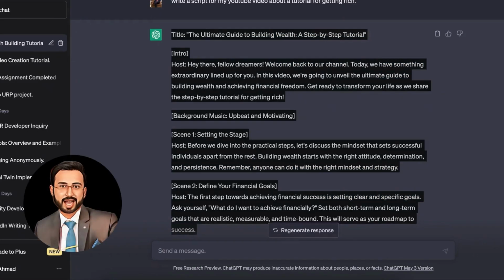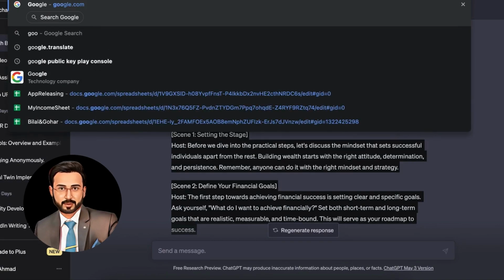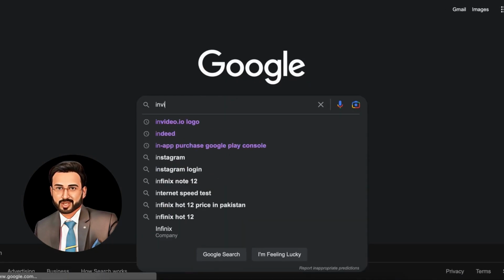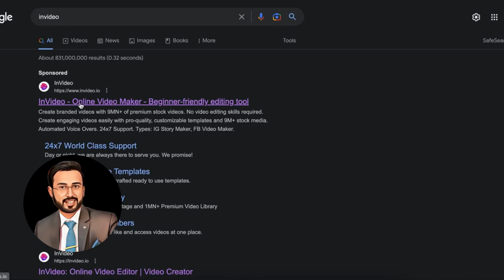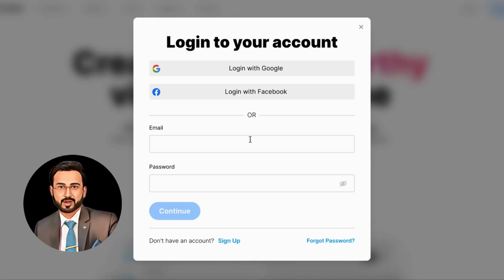How to make a youtube video | Create youtube video | AI video generator - Tech with Bilal Ahmad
URL of websites used to create the videos

Hey! In this video, we will discuss the exciting world of content creation and explore how AI technology can revolutionize the process. One area where AI truly shines is in the conversion of text to video. We will discover how to make a YouTube video using the power of AI. Creating a YouTube video can be a complex task, but with the help of AI video generators, the process becomes much more accessible and efficient. These innovative tools leverage artificial intelligence algorithms to transform written content into engaging and visually appealing videos. So, join us on this journey as we explore the capabilities of AI in creating YouTube videos and learn how to leverage AI video generators to enhance our content creation process.

In this video we will discuss the following:
1-How to make a youtube video
2-Create youtube video
3-Text to video ai
4-AI video generator
5-AI video creator
6-How to create a youtube video
7-How to make animated videos for youtube
8-AI video generator software
9-AI generated video content
10-Synthesia artificial intelligence
11-Youtube channel create
12-Create studio youtube
13-How to make money on youtube
14-Youtube how to start a channel

Welcome to Tech with Bilal Ahmad, a premier YouTube channel dedicated to delivering cutting-edge knowledge and insights about the latest technologies, AI, advanced engineering, and helpful tips and tricks to enhance your tech skills.

Led by Bilal Ahmad, a seasoned expert in the field of technology and engineering, our channel is your go-to source for staying ahead of the curve in this fast-paced and ever-evolving industry. Our content is designed to cater to a diverse audience, ranging from tech enthusiasts and professionals to students and beginners.

Our videos are packed with informative and engaging content that covers a wide range of topics, from AI and machine learning to programming languages and software development. Whether you're looking to learn the basics or want to dive deeper into more advanced topics, Tech with Bilal Ahmad has got you covered.

We strive to make our content accessible and easy to understand, so you can quickly grasp new concepts and apply them in real-world scenarios. We also feature a range of tips and tricks that can help you optimize your tech skills and stay on top of the latest trends and developments.

So, whether you're looking to improve your knowledge of technology, stay informed about the latest advancements, or simply want to explore new possibilities in the field, Tech with Bilal Ahmad is the perfect channel for you. Join us today and take the first step towards becoming a tech expert!